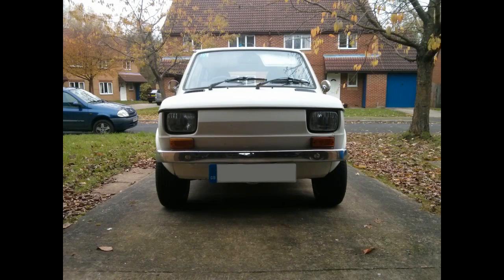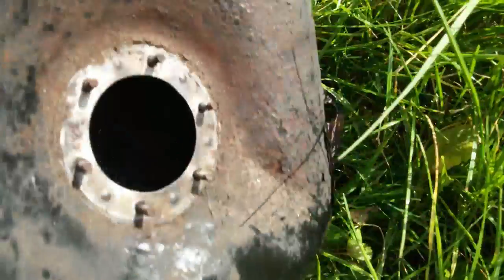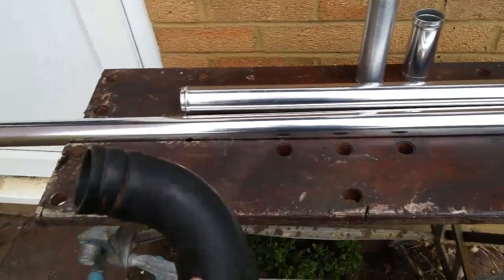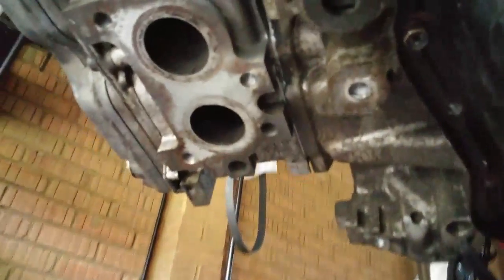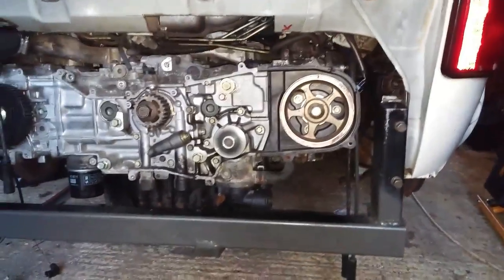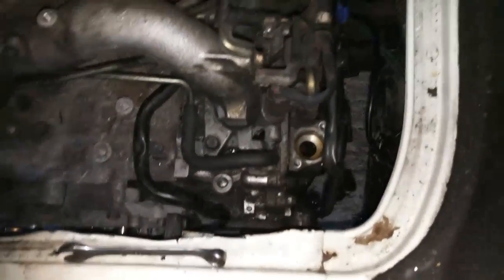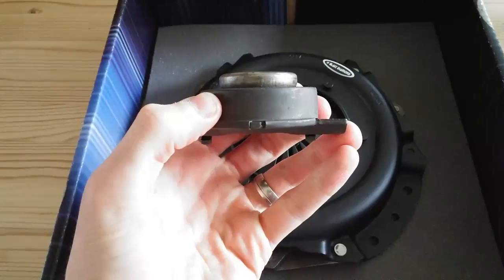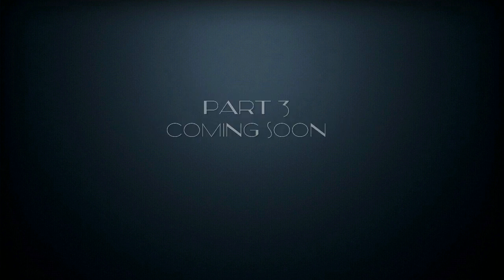Fiat 126 Subaru Project Engine Swap - Part 2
Part 2 of my fiat 126 subaru engine swap. Quick look at the new clutch and checking out my fabricated subframe. Part 1